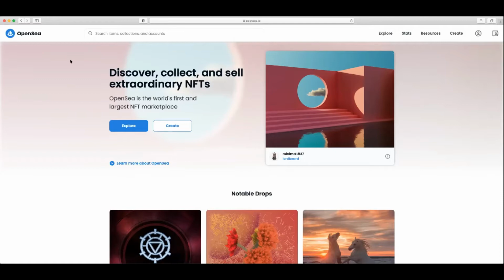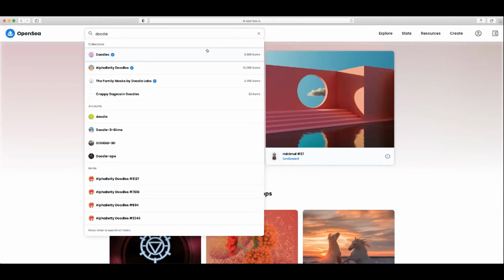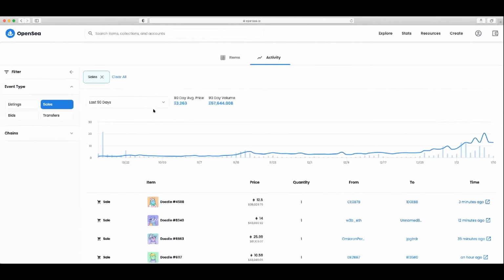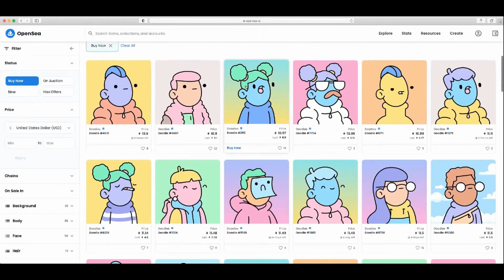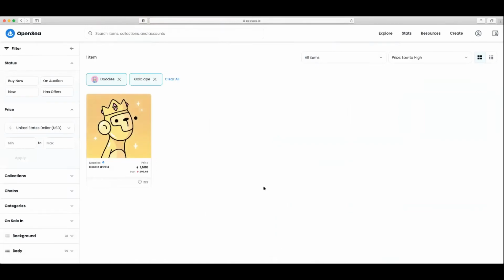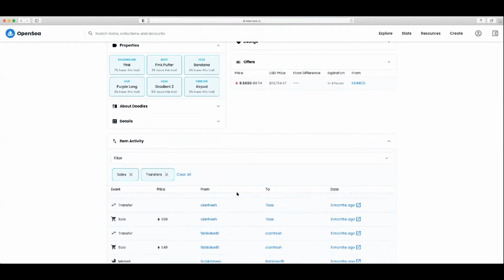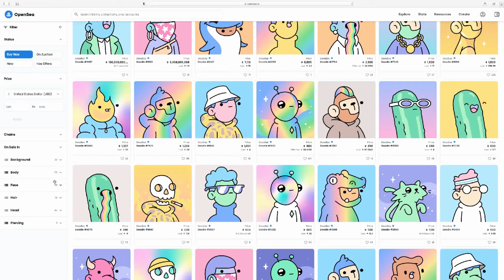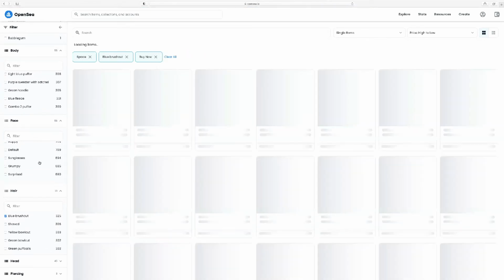How to Navigate OpenSea (NFT Trading Beginner's Guide)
How to Navigate Opensea!

Stanley Meytin 🐐
CEO, Entrepreneur & Investor I Sports Card Collector I Digital Horse Owner.

Yossi Hasson 🌑
Investor and curator of iconic NFT assets and essential companies that enable the Metaverse.